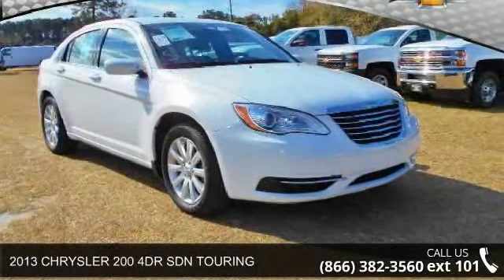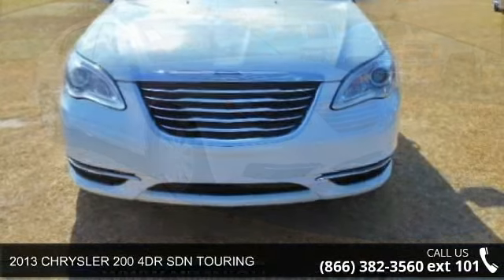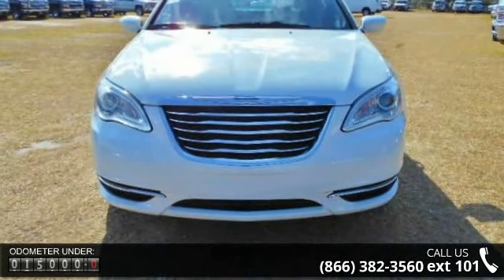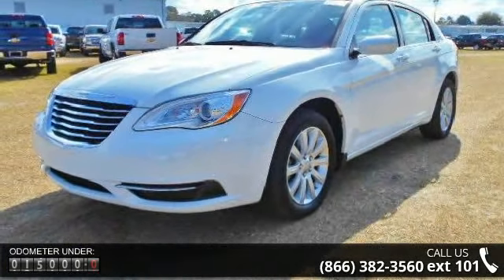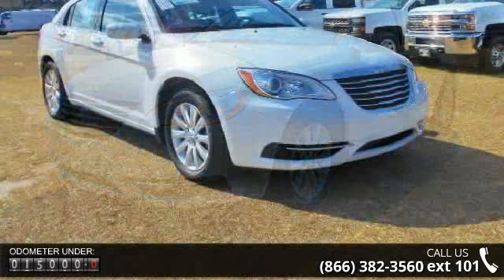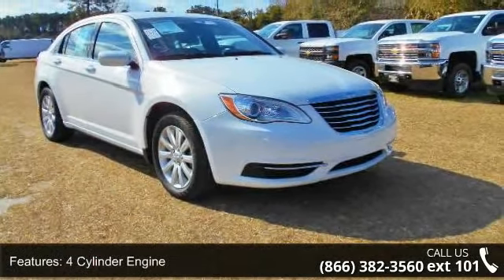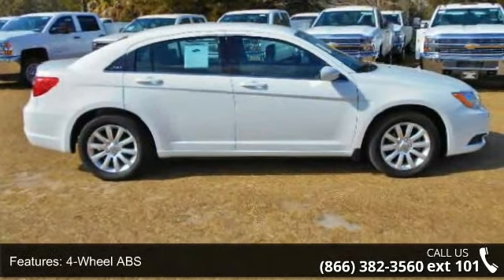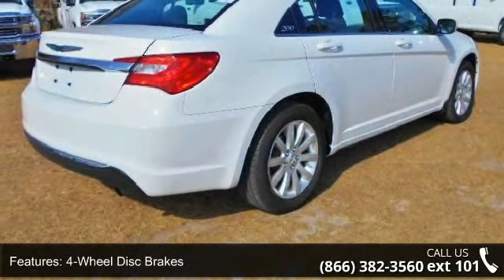2013 CHRYSLER 200 4DR SDN TOURING - Nimnicht Chevrolet - ...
CARFAX 1-Owner, Excellent Condition, LOW MILES - 15,118! EPA 31 MPG Hwy/20 MPG City! Touring trim. iPod/MP3 Input, CD Player, Satellite Radio, Alloy Wheels, Overhead Airbag, First Oil Change Free, Carfax Available. AND MORE! : Approx. Original Base Sticker Price: $22, 600*. KEY FEATURES INCLUDE: Satellite Radio, iPod/MP3 Input, CD Player, Aluminum Wheels MP3 Player, Keyless Entry, Remote Trunk Release, Child Safety Locks, Steering Wheel Controls. Touring with Bright White exterior and Black interior features a 4 Cylinder Engine with 173 HP at 6000 RPM*. First Oil Change Free, Carfax Available. PURCHASE WITH CONFIDENCE: CARFAX 1-Owner EXPERTS ARE SAYING: CarAndDriver.com's review says "Better than the Sebring it replaced, attractive exterior, strong V-6 option.". EXCELLENT SAFETY FOR YOUR FAMILY: Electronic Stability Control, 4-Wheel ABS, 4-Wheel Disc Brakes, Tire Pressure Monitor... read more